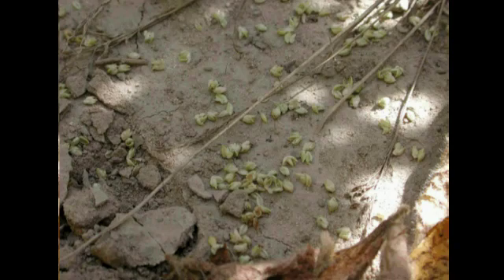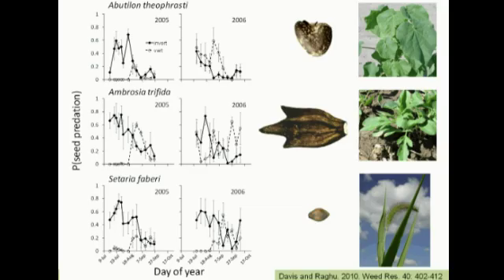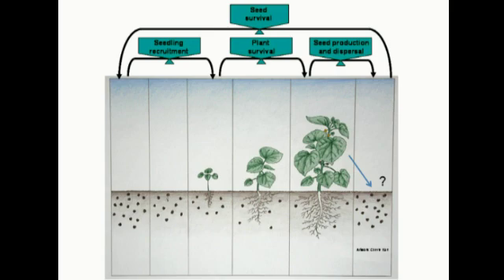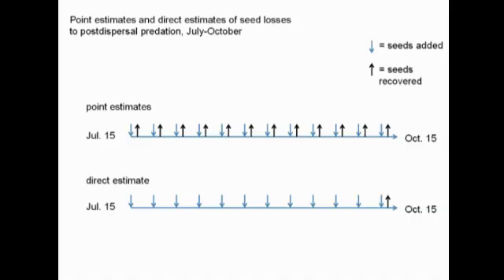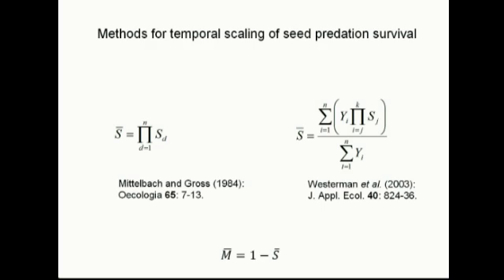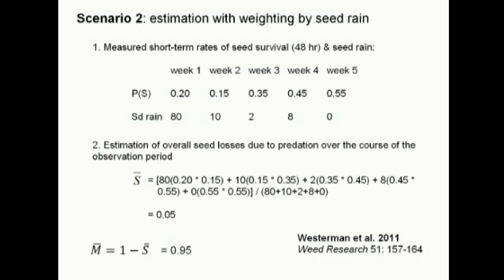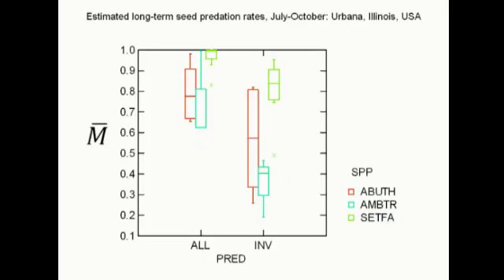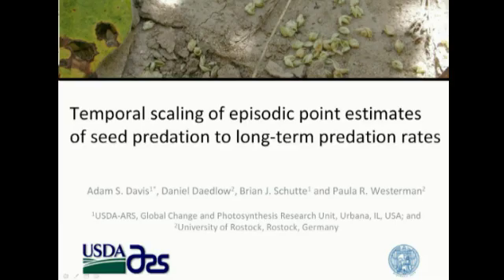Estimating seed predation rates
Adam Davis demonstrates how field experiments and statistical models can can enable the extrapolation of long-term seed predation rates from short-term data.